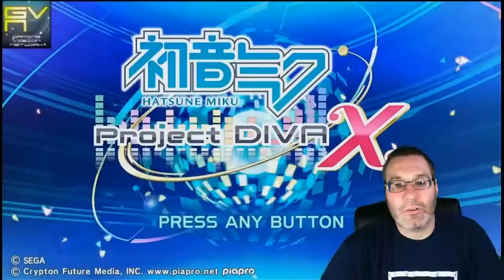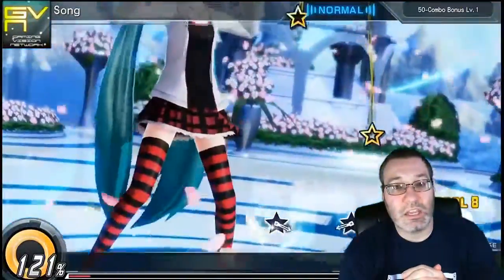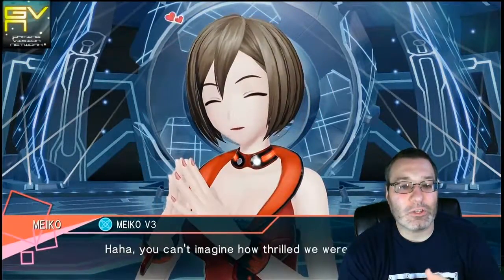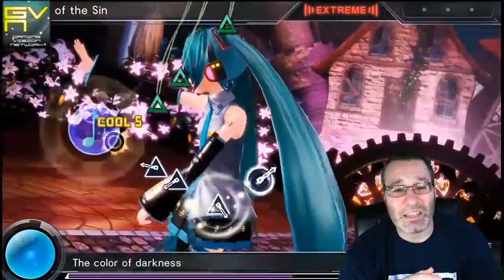GVN Live Plus! Review: Project Diva X & Bombshell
GVN Live Plus Review

Hatsune Miku Project Diva X for the Playstation 4.  Bombshell for the PC.